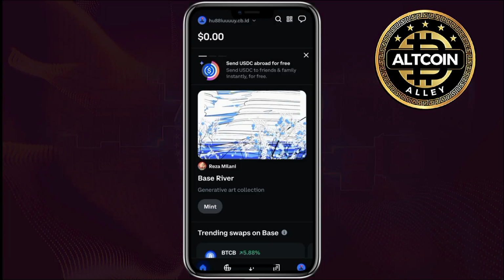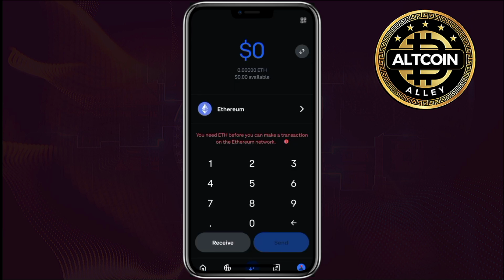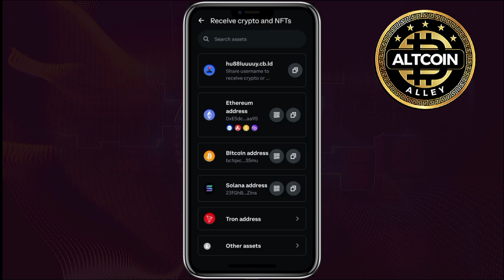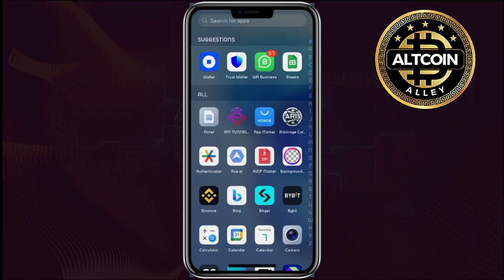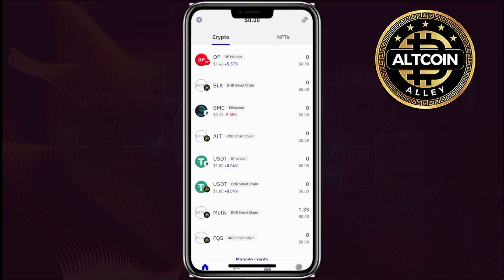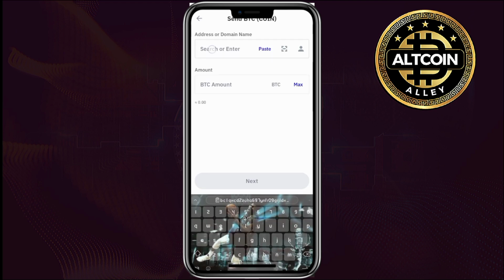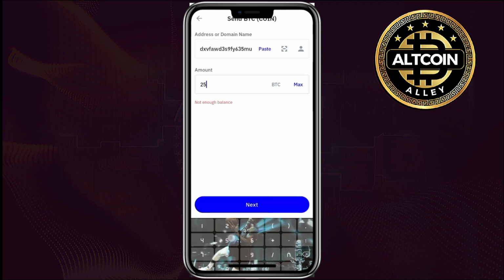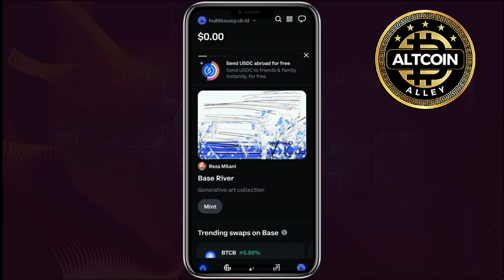HOW TO ADD A TOKEN ON YOUR COINBASE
Welcome to Altcoin Alley! In this video, I will show you HOW TO ADD A TOKEN ON YOUR COINBASE